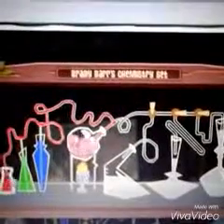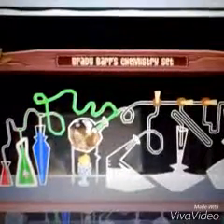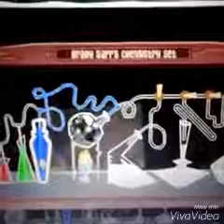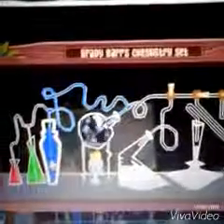How to make a rainbow potion in animal jam!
3 red, 3 green, 3 blue and 3 of that fire stuff..